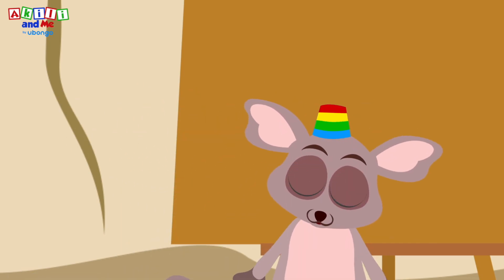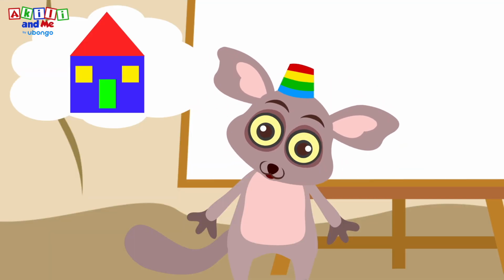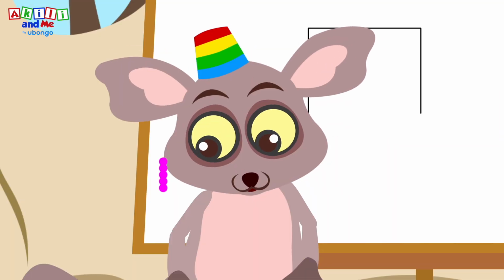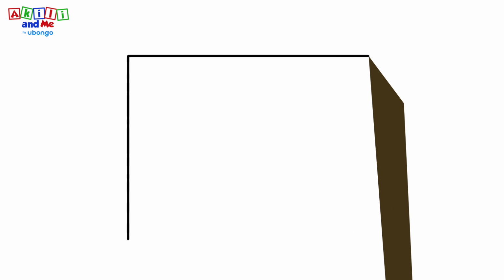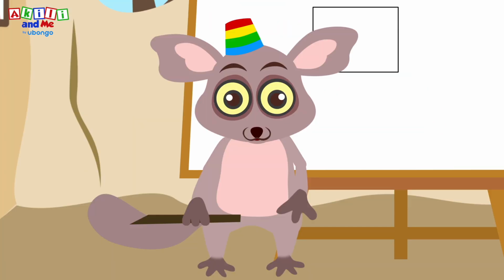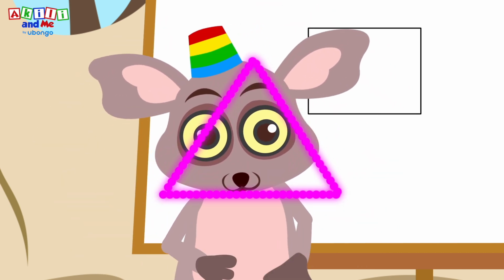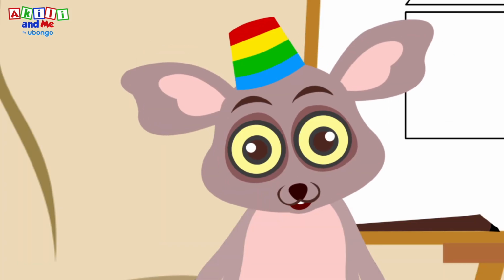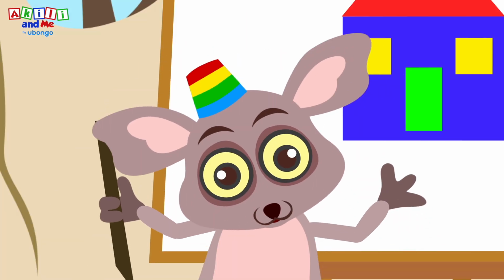Learn to Draw a House! | Draw with Akili and Me | African Educational Cartoons